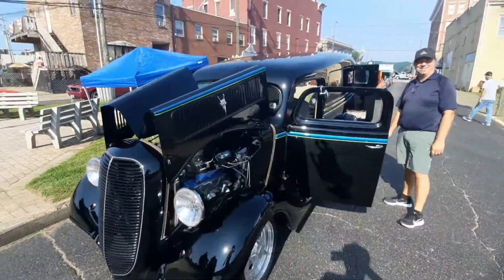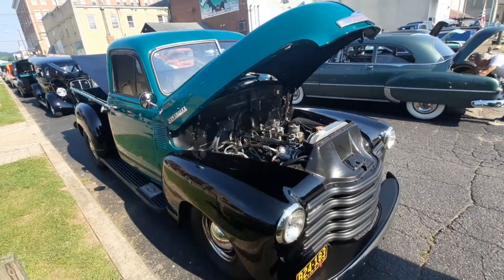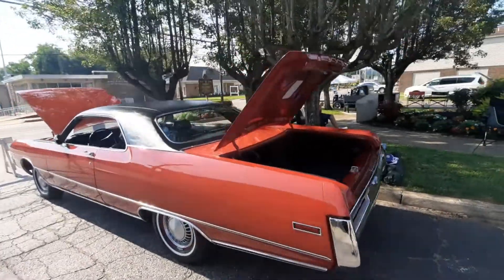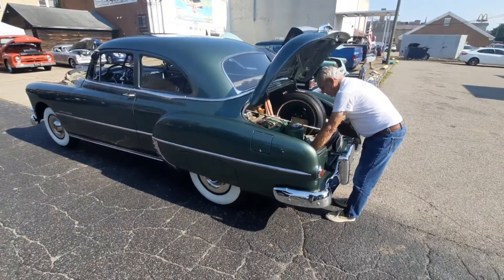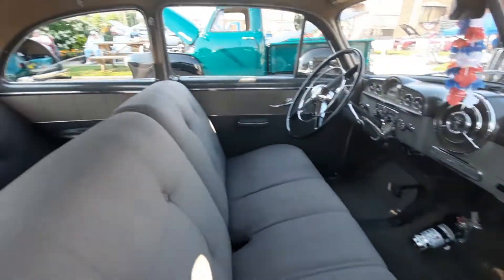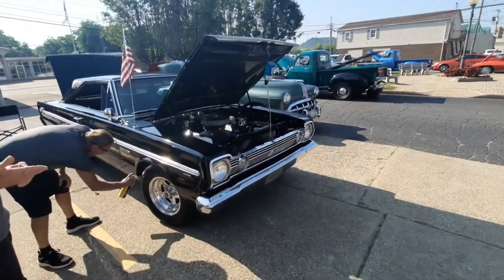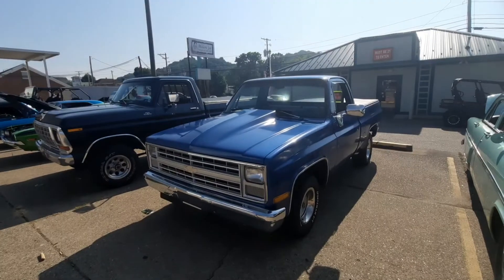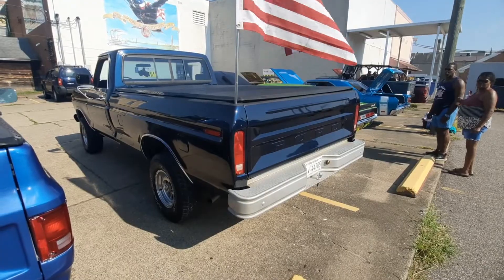HOTRODS,MUSCLE CARS ,CLASSIC CARS AT CAR SHOW